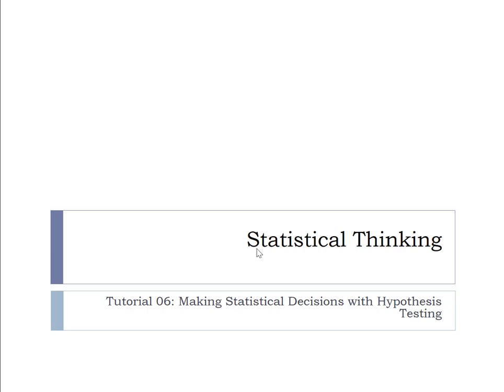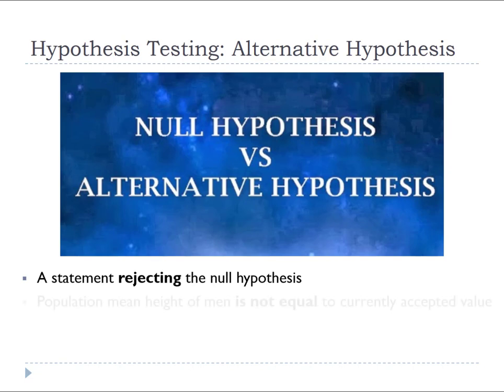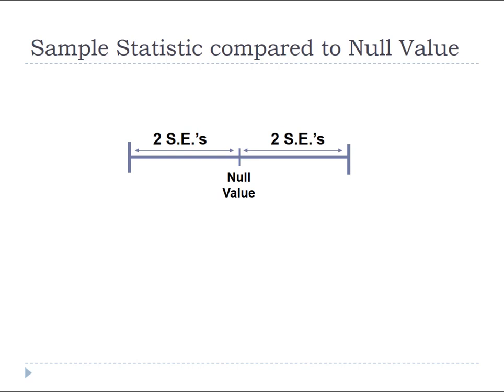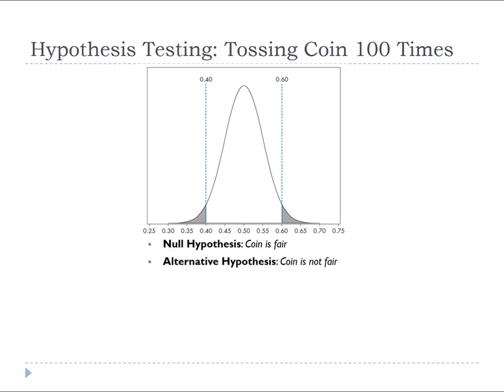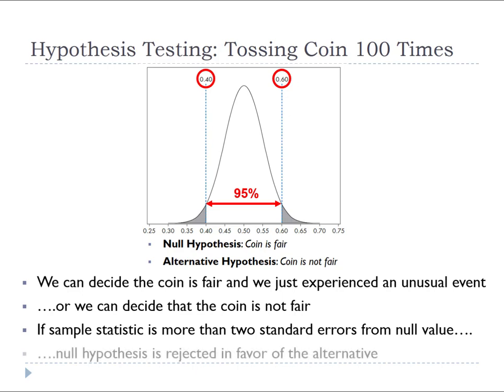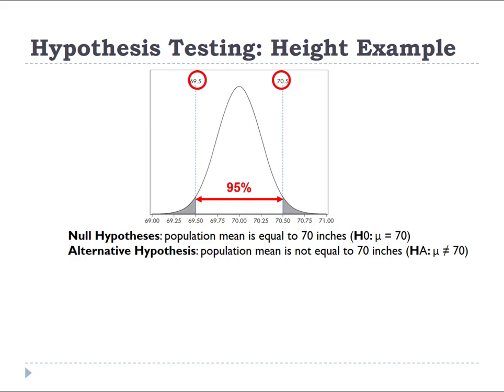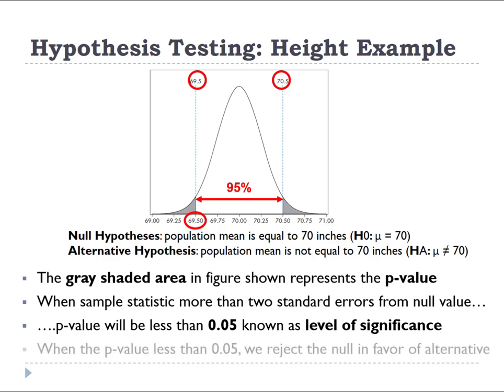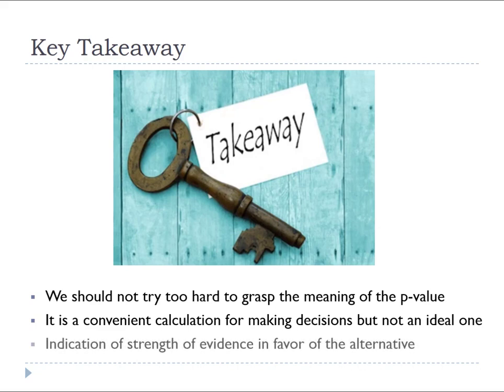Tutorial 06: Making Statistical Decisions with Hypothesis Testing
In this tutorial, we will reason to a statistical decision regarding the truth in a population of interest using hypothesis testing. We will discuss what we mean by the null and alternative hypotheses. We will compare the reasoning of how we choose between the null and alternative hypotheses to choosing between innocence or guilt in a jury trial. We will discuss the most common line in the sand used in statistical thinking for choosing between the null and alternative hypothesis, known as the significance level. We will reason with and discuss what the p-value really means: a probability value used (along with the significance level) for declaring statistical significance using hypothesis testing.

Tutorial Descriptions
Tutorial 01: Statistical Thinking: Why is it Important?
In this tutorial we will look at a classic example where, aided by the media, an unethical researcher cast doubt on what was considered an accepted truth: the safety of vaccines. This case, which helped give rise to the anti-vaccine movement, shows that a basic level of statistical thinking skills could have helped members of the media avoid disseminating information that was not only incorrect but actually harmful to the public. Through this example, we will begin to develop our critical and statistical thinking skills and understand the importance of learning how to question the world of information and data for ourselves.

Tutorial 02: Basic Statistical Concepts
In this tutorial, we will cover some basic but important statistical concepts. We will ask and answer the question: what is data and what is statistical thinking? We will discuss the importance of observing the world around us and asking thoughtful questions about how the world works. We will learn that statistical thinking is about learning how to reason with the complexity of the variation we observe in the world around us. We will begin to understand the complexity of observational data and the power of a randomized experiment for making causal conclusions. We will begin to learn how to reason with how sample statistics vary from sample to sample: a statistical concept known as sampling variation.

Tutorial 03: Visualizing and Summarizing Variation in Quantitative (or Measurement) Data
In this tutorial, we will learn how to visualize, summarize and understand variation in quantitative (or measurement) data. We will begin by visualizing the variation in summer temperatures around the world. We will learn that variation in nature and in random processes take on a very unique shape known as the normal distribution of measurements. We will reason with what are known as skewed distributions by visualizing and summarizing US household income, using an alternative measure of central tendency known as the median. We will discuss the rise of income inequality in the US over the time period 1967 to 2017 by visualizing mean and median US household incomes over that time period.

Tutorial 04: Visualizing and Summarizing Sample Statistics
In this tutorial, we begin to reason with variation in sample statistics: how sample statistics vary around the unknown truth in the population. We will learn how to visualize, measure and reason with variation in sample statistics around the truth in the population. We will learn that sample statistics are distributed normally around the truth in the population, what is known as the sampling distribution. In other words, the average of all possible sample statistics is the truth.

Tutorial 05: Making Statistical Decisions with Confidence Intervals
In this tutorial, we will learn how to use our understanding of the sampling distribution and our sample statistics (sample size, sample mean and sample standard deviation), to make a statistical decision about the unknown value of the population mean using confidence intervals. We will learn how to construct and reason with confidence intervals as an attempt to capture the population mean (population parameter) within a range of plausible values. We will ingrain this statistical concept by comparing it to the probability maps used for the predicting the path of hurricanes.

Tutorial 07: Integrity in Research
In this tutorial, we will question the quality of research related to drug called Vioxx, taken off the market in 2004 because of the increased risk of heart attack for individuals taking the drug. We will question the integrity of the leading authors of the study. Finally, we discuss the drug known as Oxycontin, one of the leading causes of the opioid crisis. We will question the integrity of one of the individuals most responsible for ensuring the drug got to market.